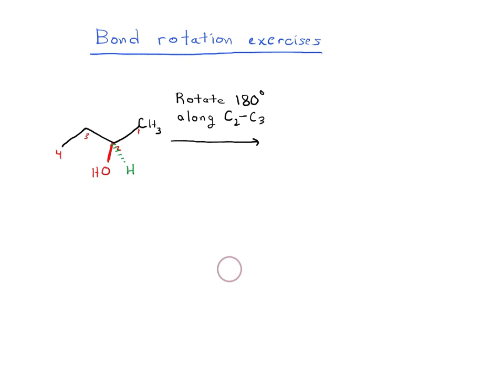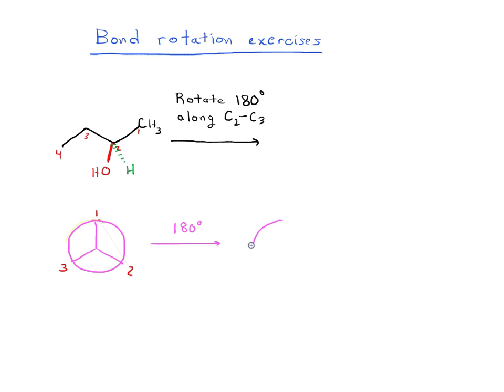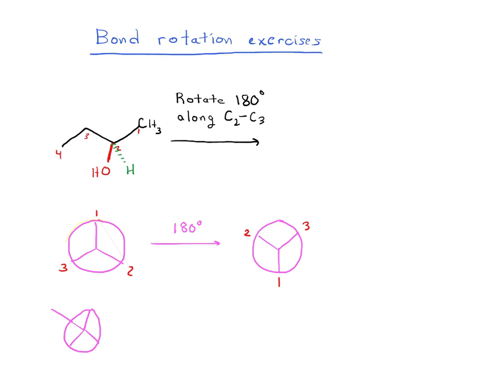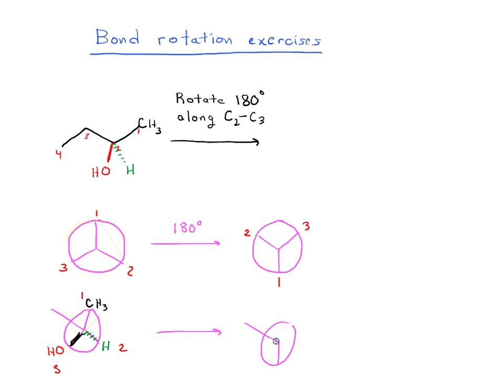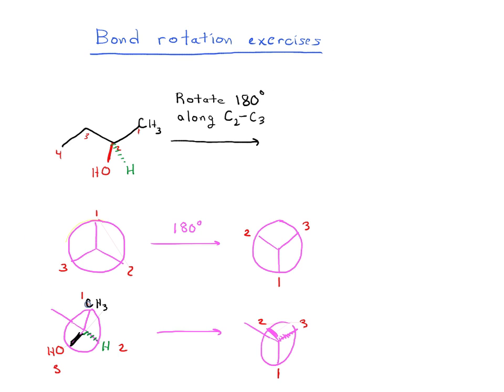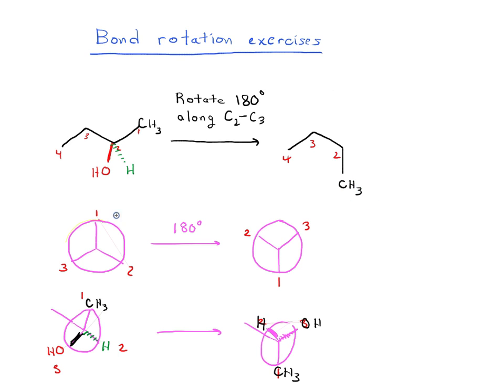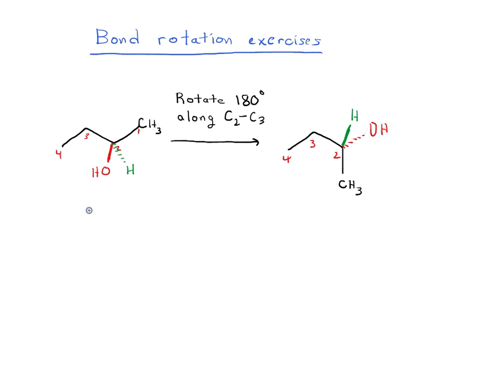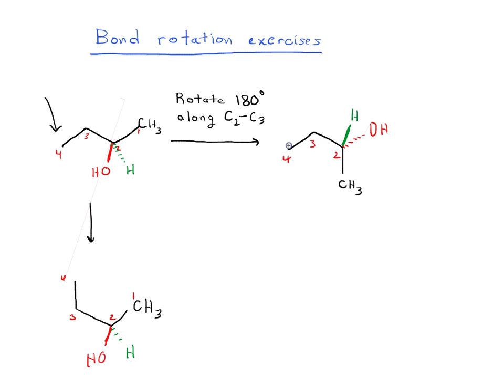Bond Rotation Exercises (2)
Organic chemistry exercise: practice in rotating bonds. Try it yourself!

If you found this video helpful, we keep adding more quizzes for you!  MOC members get access to over 1500 quizzes on bond rotation, plus Flashcards, the Reaction Guide, and more. Check it out here: